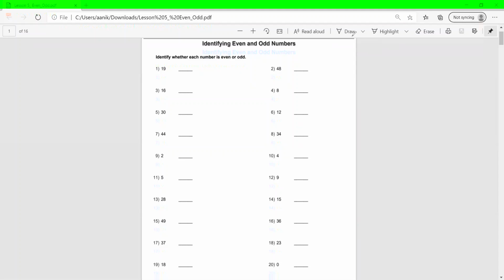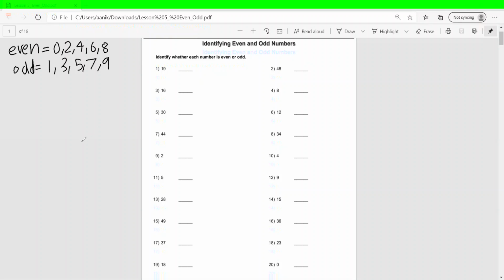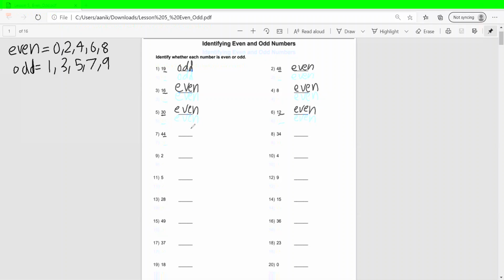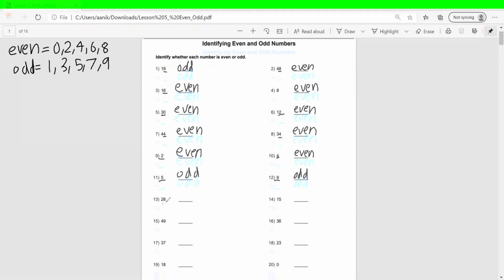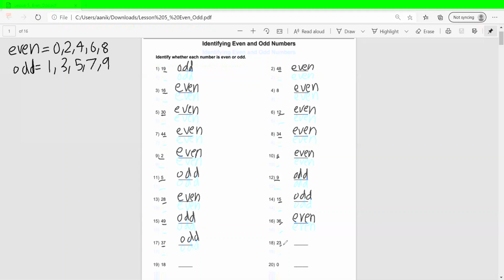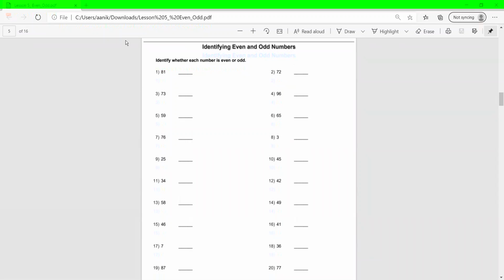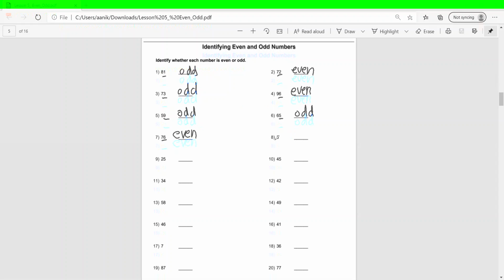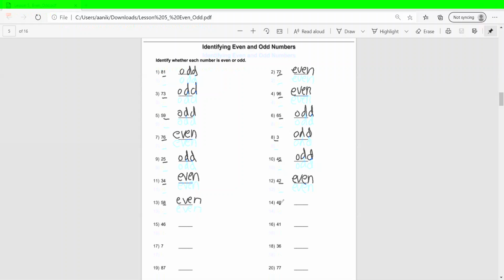Tadpoles(K-1): Even and Odd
Elementary School (K-1) Competitive Math in Even and Odd. Made by Aanika P. Produced by San Antonio Math Include.